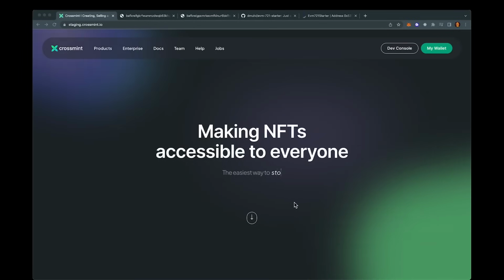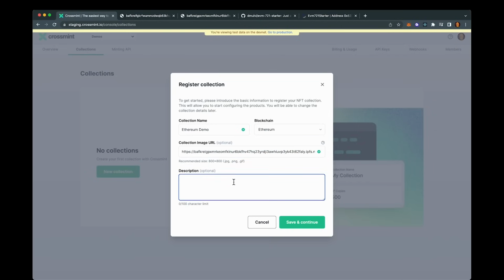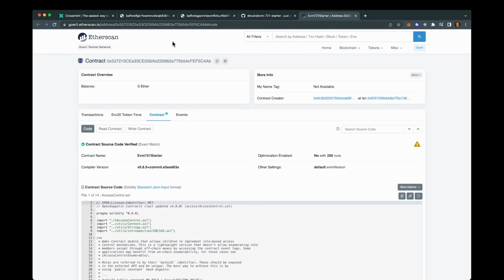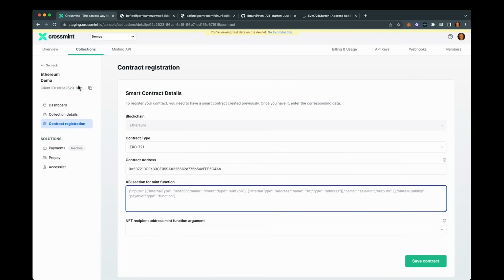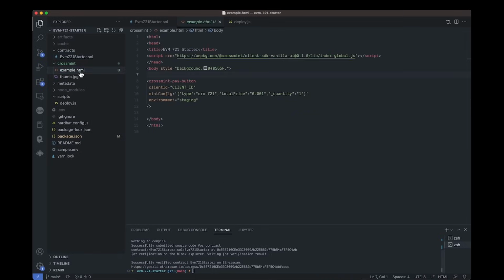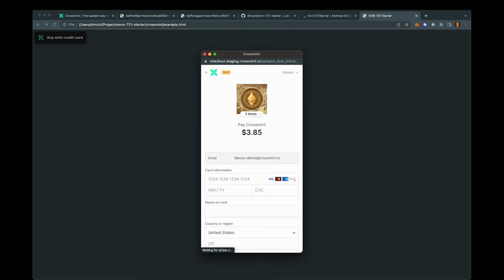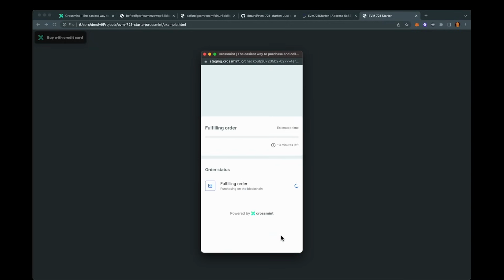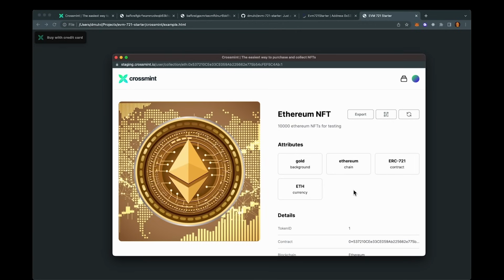How to Accept Credit Card Payments for your NFT Drop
As a creator, you can increase your sales by 30-50% by adding the capability for buyers to mint with a credit card.

In this video, you'll set up a mint page and add the option to buy with a credit card in under 5 minutes. It really is that easy - and it's completely free. Reach the 99% of the world who has never owned an NFT before!

and add the button to your site in minutes.